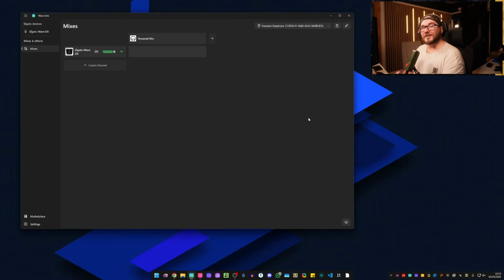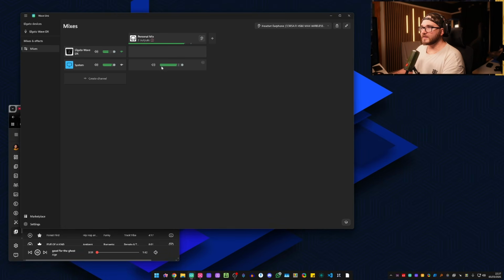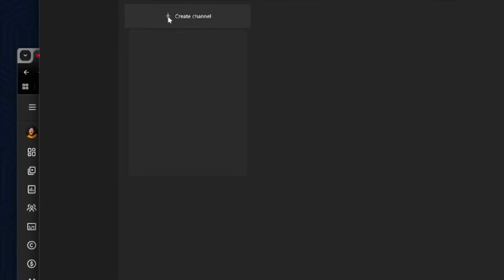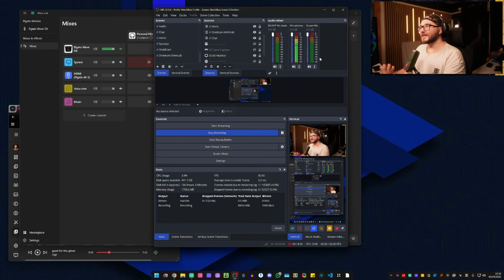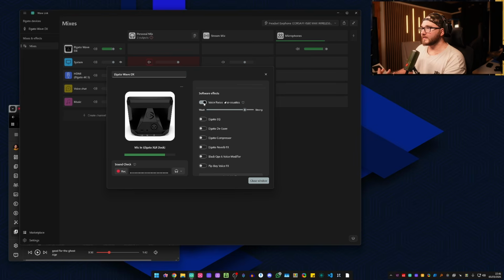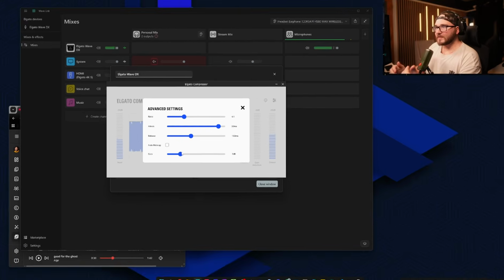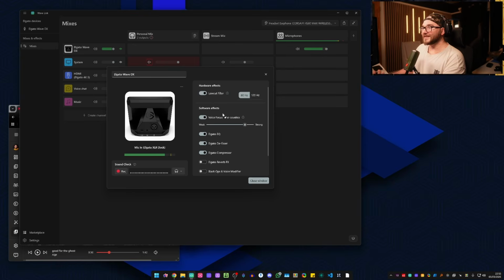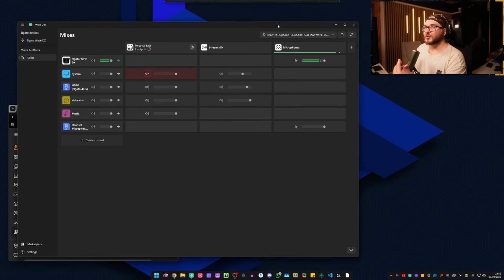Getting Started with Wave Link 3 - Basic Tutorial, Mic Settings & MORE!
A simple, no BS guide to setting up Elgato's Wave Link 3 app to manage your audio

➖ TIMESTAMPS ➖
00:00 - Intro
00:18 - Getting Started - Building Your Mix
05:12 - Connecting to OBS
06:28 - Upgrading Your Mic Audio

This is an easy-to-follow guide to help users set up and use Elgato's Wave Link 3.0 app on Windows and Mac, focusing on understanding how the routing table works, how to add channels and apps to your personal mix, separate the audio and volume levels for your recordings and livestreams, alongside a complete guide on how to upgrade your microphone audio, and apply effects with a tap of a button.